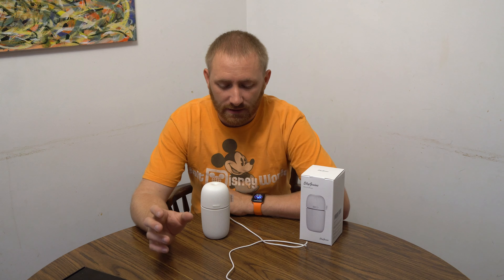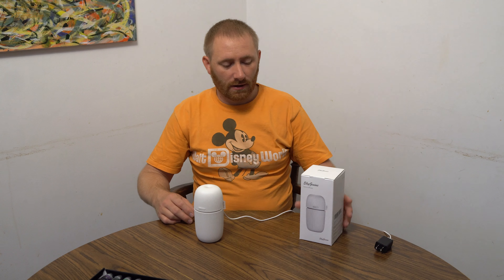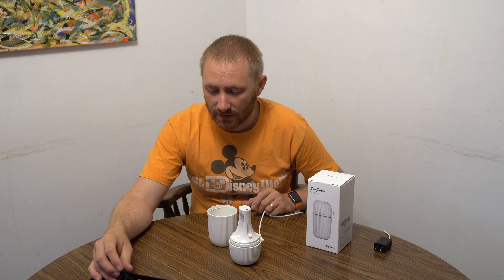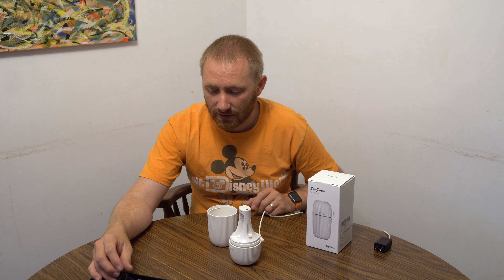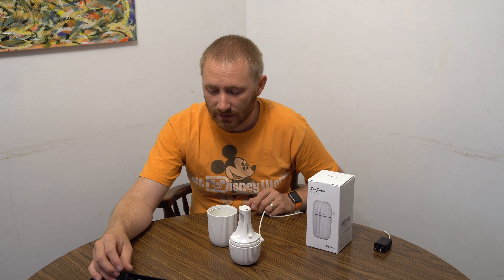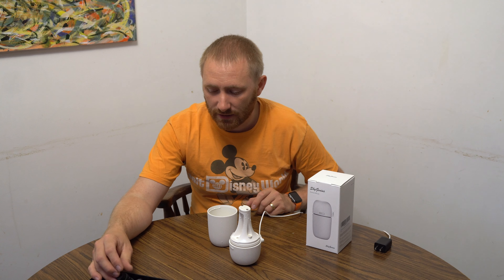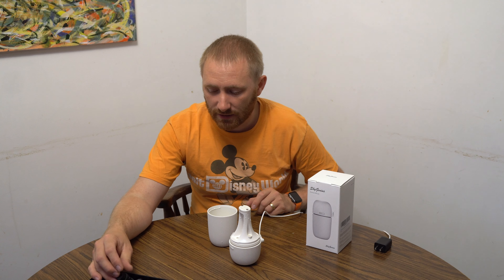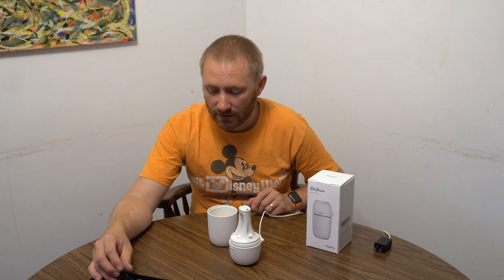SkyGenius Aroma Diffuser & Humidifier Review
This small table friendly humidifier / essential oil diffuser is a great addition, especially during the dry winter months. Adding a few drops of essential oil can help lighten the mood and the humidity that is created can help easy your night.